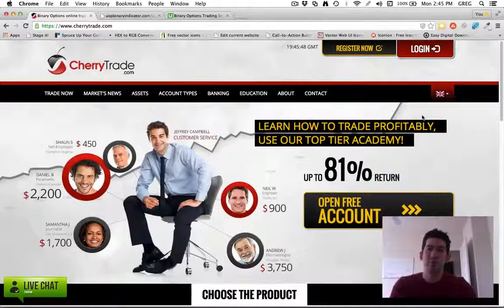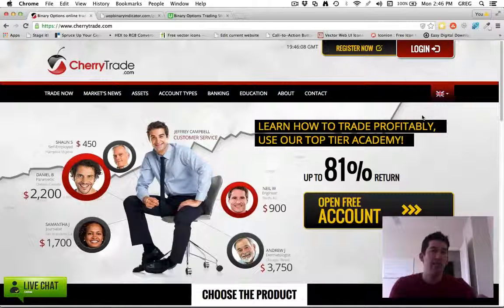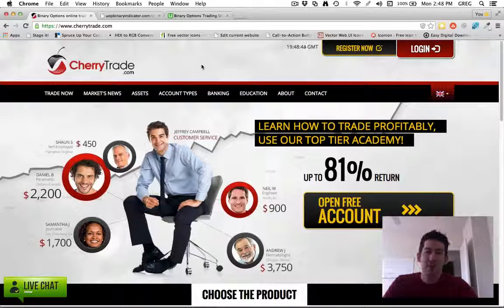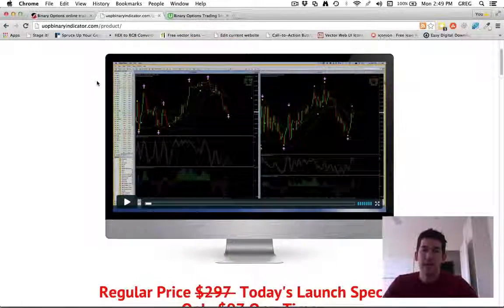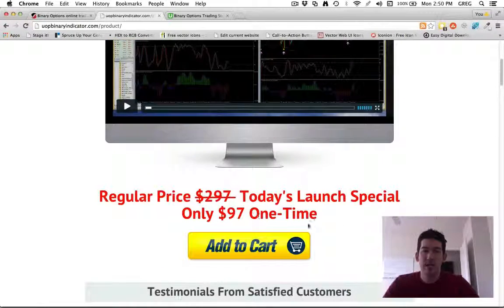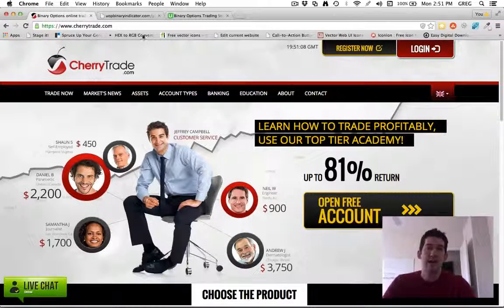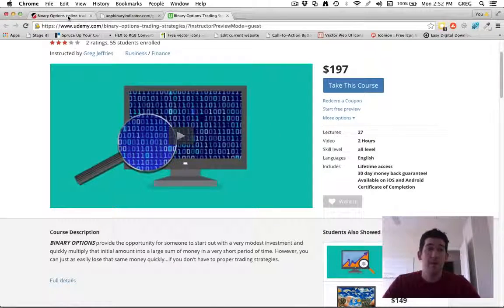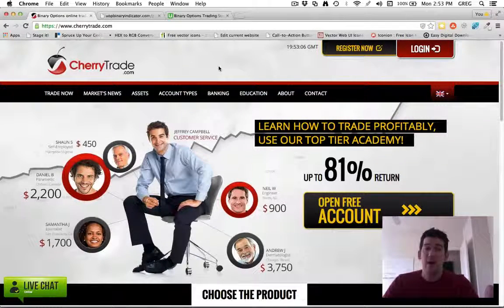CherryTrade REVIEW + Special BONUS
CherryTrade is a great alternative binary options broker especially for residents living in the US.